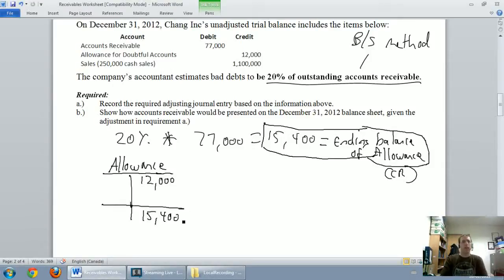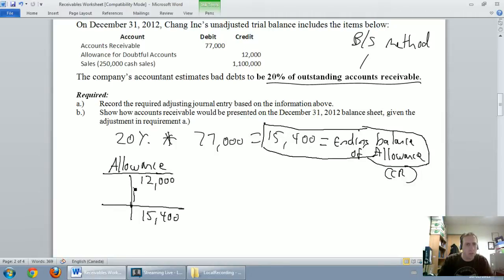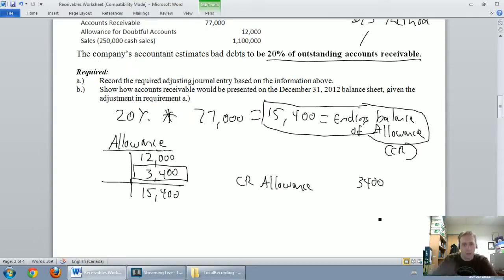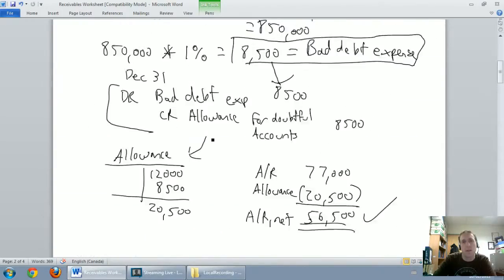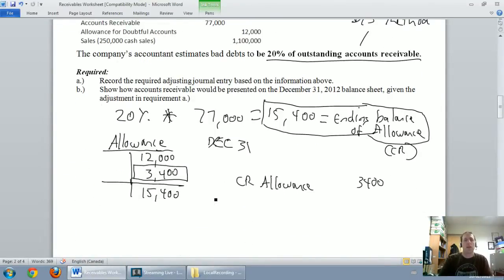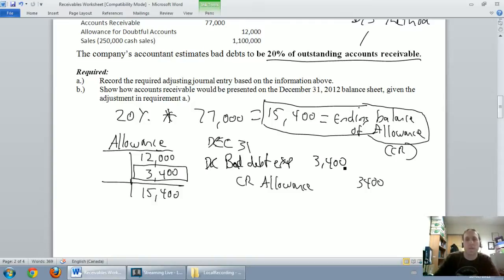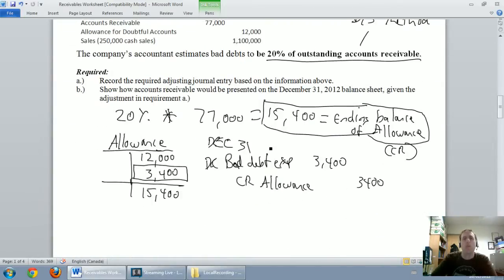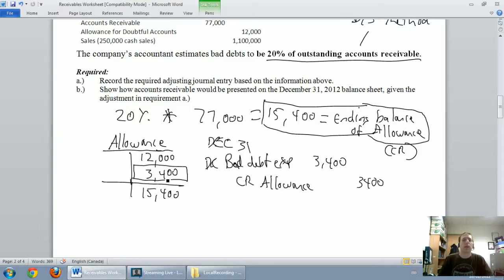Drake Bell Is Under Fire for Transphobic Tweet About Caitlyn Jenner Read mo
Former Nickelodeon star Drake Bell has been under fire after sharing an alleged transphobic twe ...